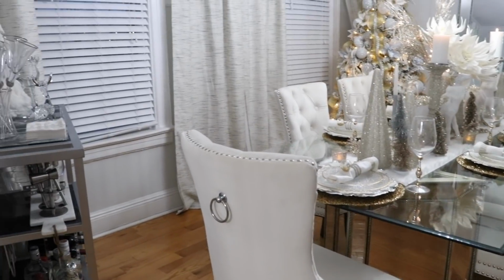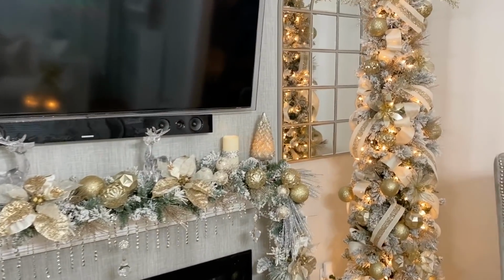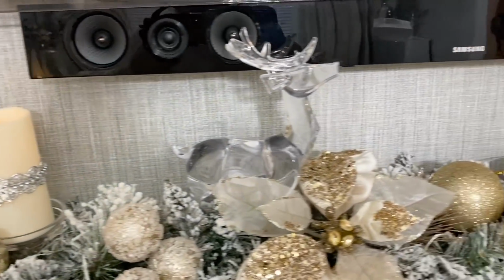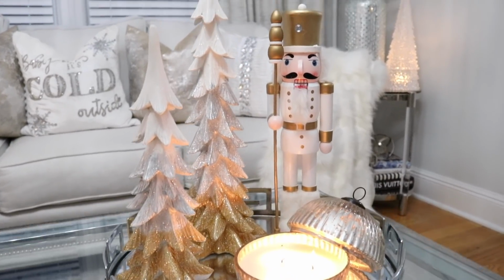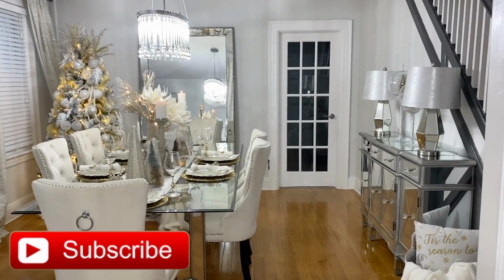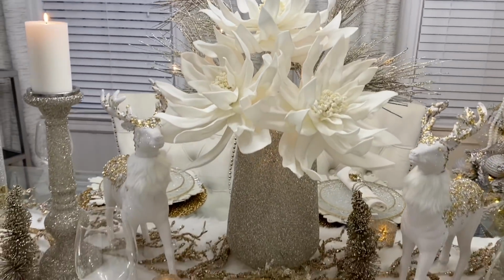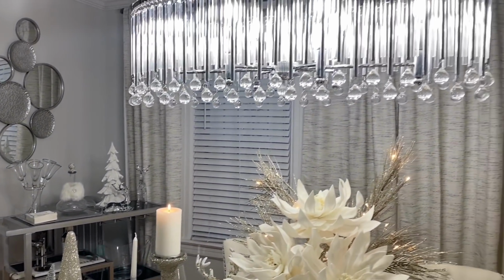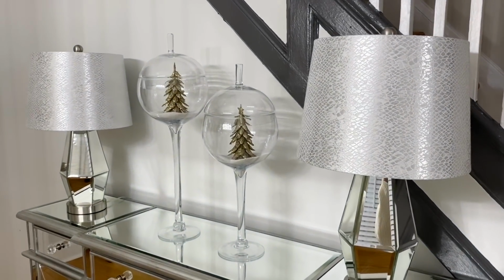CHRISTMAS DECOR HOME TOUR 2019 || HOUSE IS READY FOR XMAS!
Hey Guys! Welcome to my Christmas Home Tour, I hope you enjoyed this video this year decor didn't go as plan  but I am enjoying the decor overall. Merry Christmas to you all!

Living Room
Silver Decorative Boxes
Arch Mirror
Coffee Table
White Rhinestone Pillows
Accent Chair
Slim Xmas Trees
Side Table

Entryway
Console Table
Wall Mirror

Dining Room
Dining Table
Floor Mirror
Mirror Server